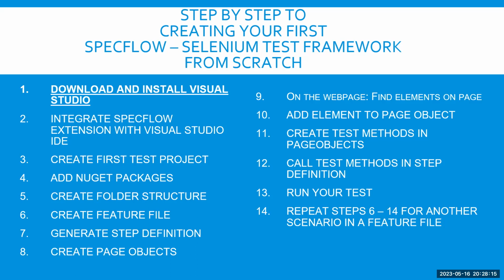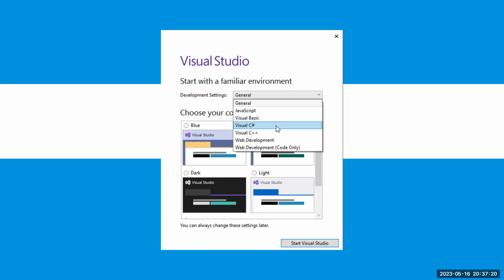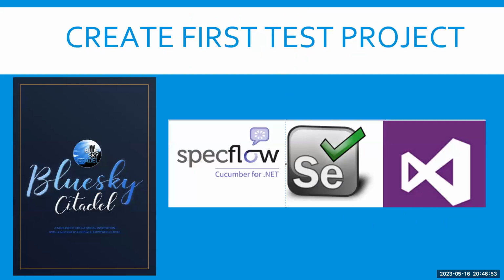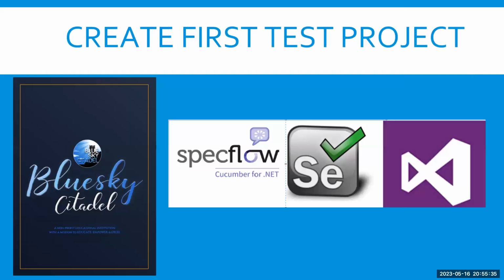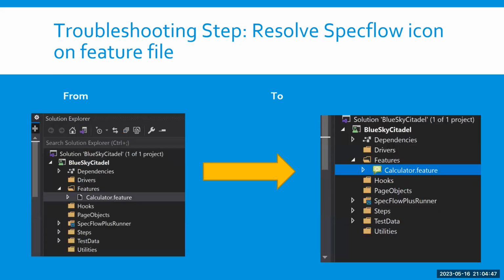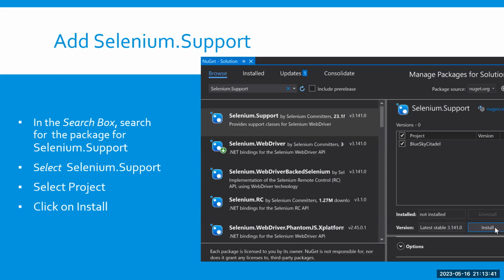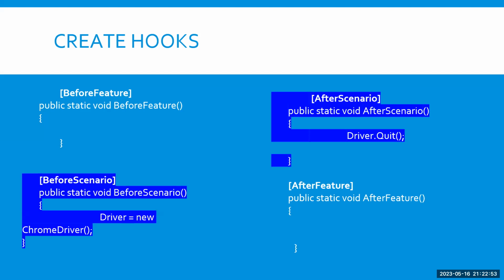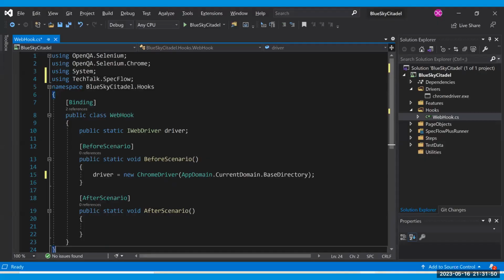How to Setup Nunit Test Framework from Scratch 1